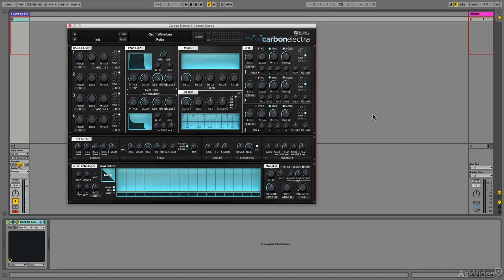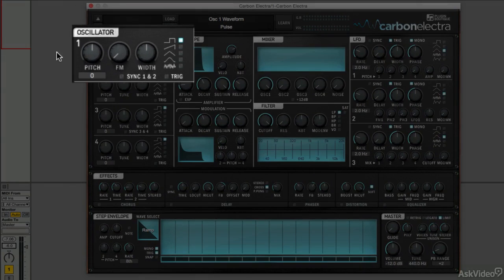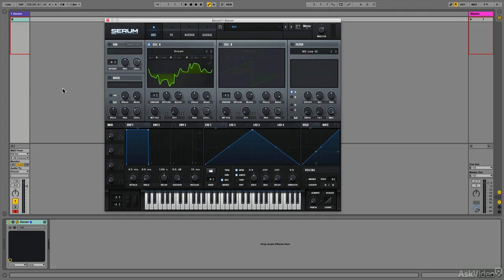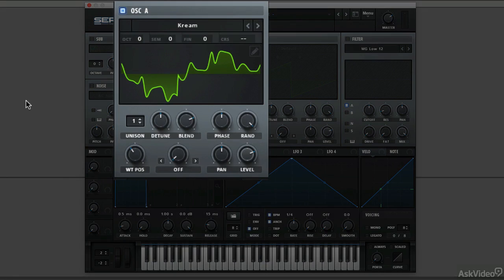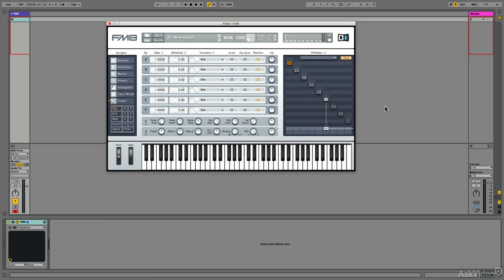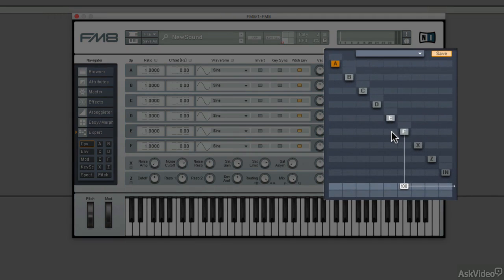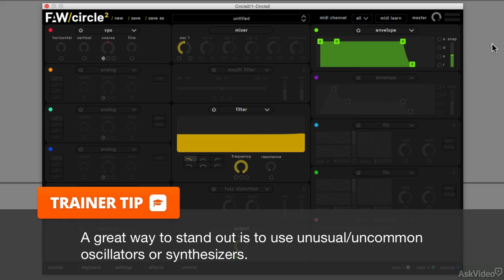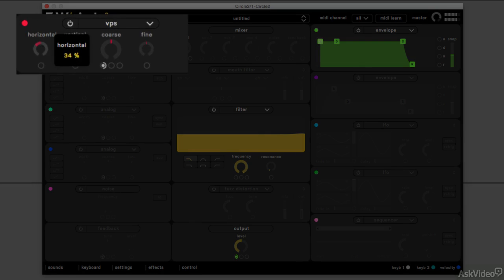Dance Music Sound Design 101: Designing Bass - 2. Oscillators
Dance Music Sound Design 101: Designing Bass by Adam Pollard
Video 2 of 25 for Dance Music Sound Design 101: Designing Bass

Next to the beat, the bass is the most important foundational timbre in dance music. It can be deep and round and smooth. Or it can be malicious, edgy and filled with an abundance of high frequencies and internal rhythms.

There's really no right or wrong bass timbres. But there are definitely serious-sounding basses and other less serious ones that are wimpy, weak and anemic. This in-depth course teaches you the art and theory behind the making of those super-powerful, killer bass sounds!

This course teaches the fundamentals of oscillation and pitch. You see how modulation is applied to the VCA and filter to generate movement and envelope. Theres also sections on synthesis, bass-appropriate FX and bass design theory! The course concludes with a collection of examples that explains and explores some serious dance music bass styles!

So take a class with our exclusive dance music expert, Multiplier (Adam Pollard), and learn the ins-and-outs of designing bass sounds thatll give your tracks bottom, propel your music forward and energize the dance floor!